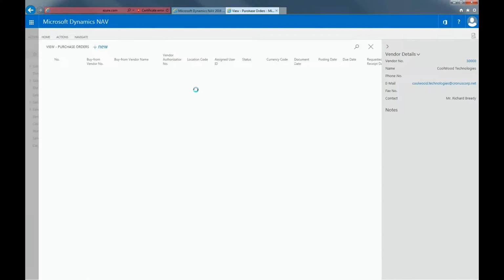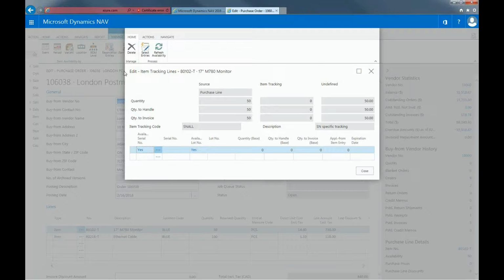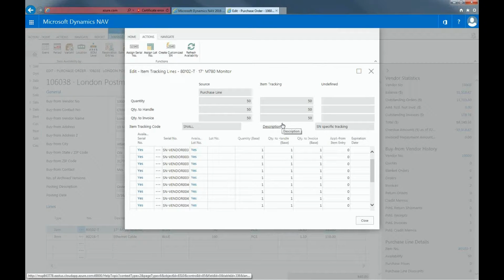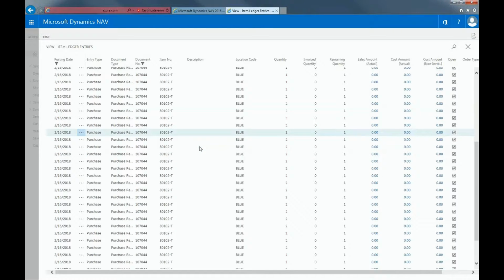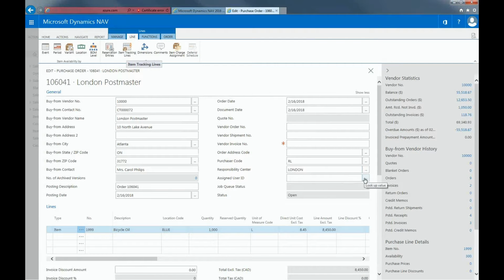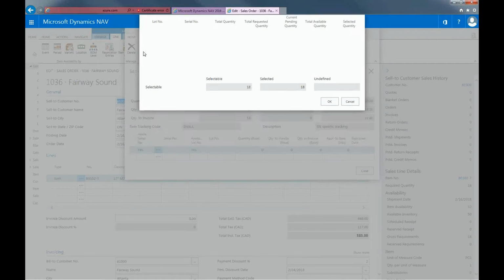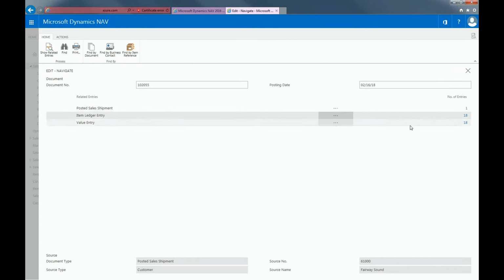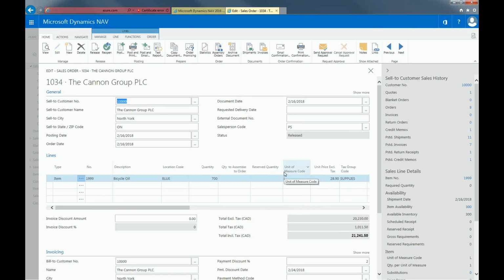Managing Serial and Lot Numbers in Dynamics NAV